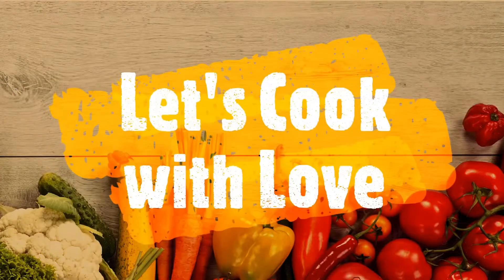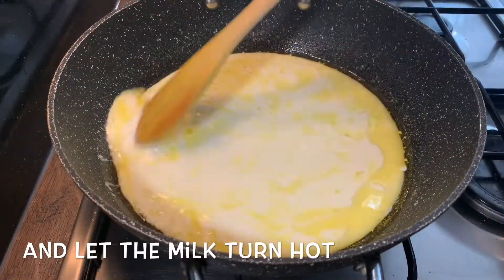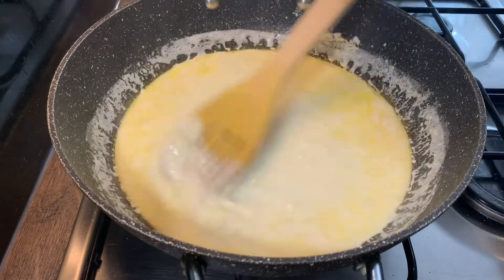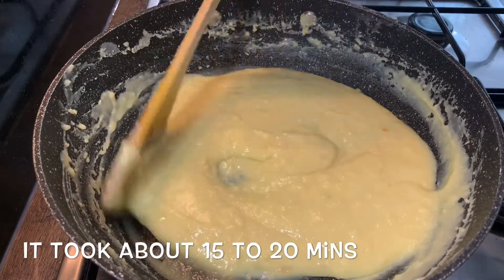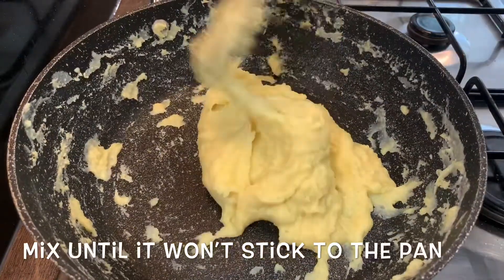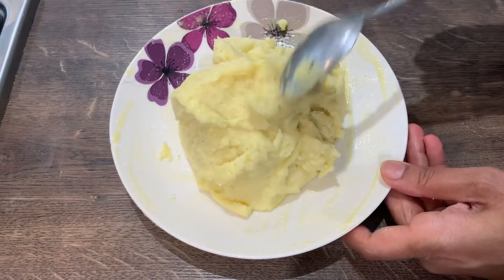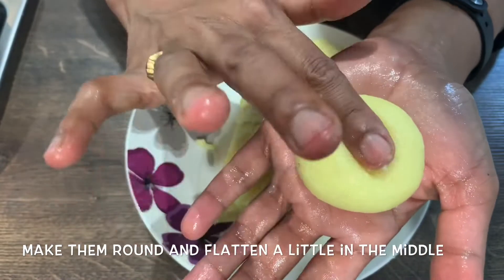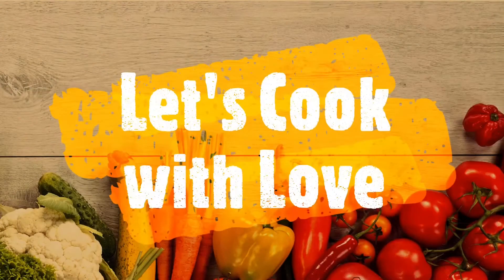DOODH PEDA Recipe Delicious Way | ఇంట్లోనే సులువుగా చేసుకోగలిగే పాలకోవా | सबसे आसान दूध पेड़ा मिठाई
ఇంట్లోనే సులువుగా చేసుకోగలిగే పాలకోవా | DOODH PEDA Recipe Delicious Way | सबसे आसान दूध पेड़ा मिठाई

Let's Cook with Love a delicious Palakova / Palkova / Doodh Peda / Instant Kova recipe at home. This is one of the favourite indian traditional sweets recipe. It is very simple and easy to prepare at home.

Ingredients:

Milk: 1 Cup
Milk Powder: 1.5 Cup
Ghee: 2 Tbsp
Condensed Milk: 3/4 Cup
Cardamom Powder: 1/4 Tea Spoon and,
Pista for Garnishing

Palkova Recipe In Telugu | Palakova Tayari Vidhanam | Instant Kova Recipe | How To Make Instant Kova At Home | Quick Cova Recipe | Simple & Quick Kova Recipe